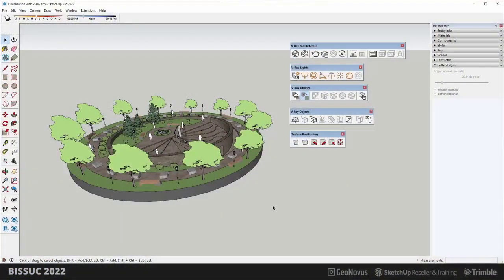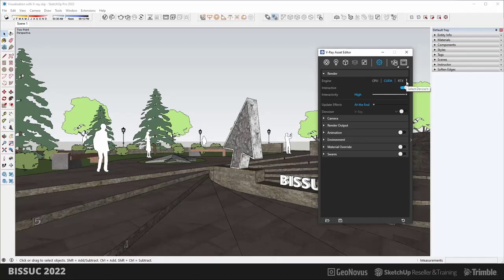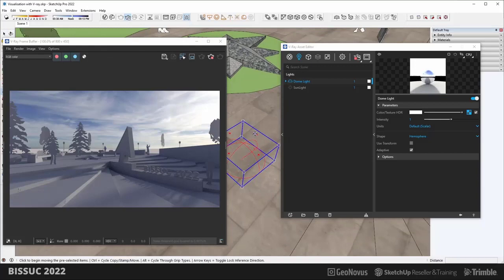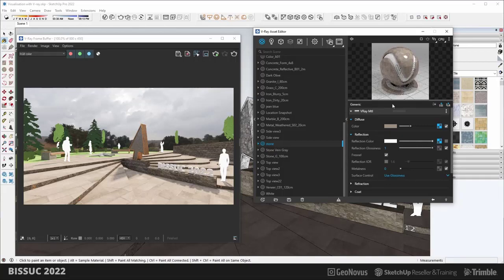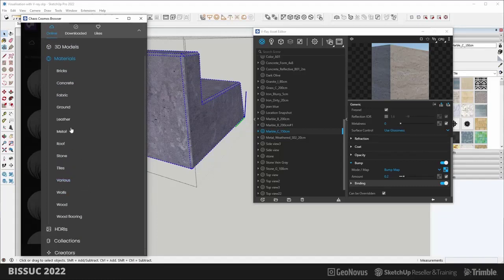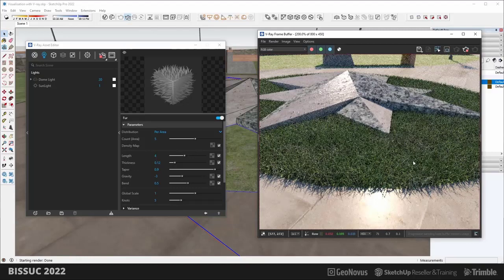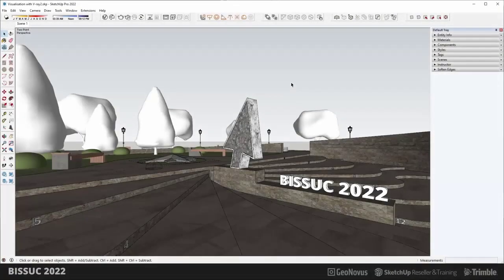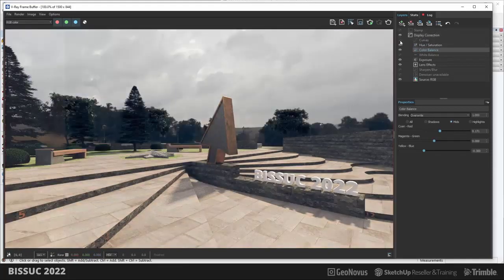04 | Projekto vizualizacijos kūrimo pagrindai su ,,V-Ray for SketchUp"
*Prieš pradedant žiūrėti vaizdo įrašą, prašome paspausti ,,CC" mygtuką grotuvo dešiniajame apatiniame kampe, kad pasirodytų lietuviški subtitrai.*
Kūrybingų vizualų pateikimo principai, modeliavimo ypatumai, modelio pritaikymas vizualizacijoms, jų tobulinimas.